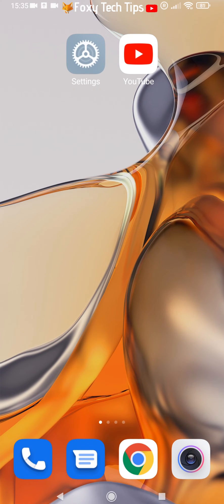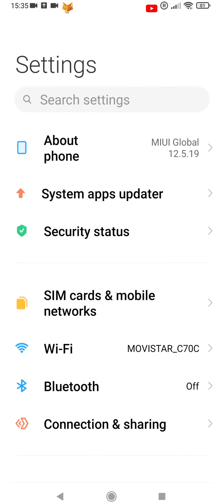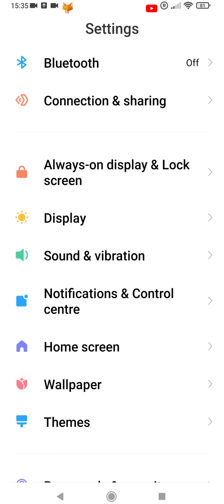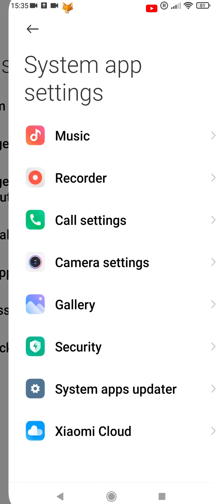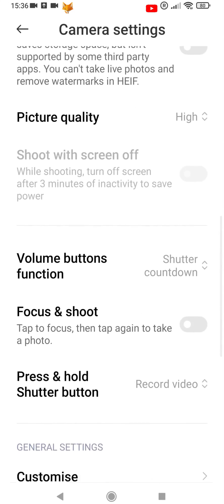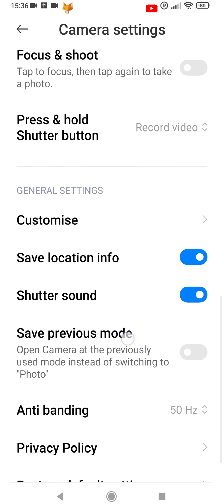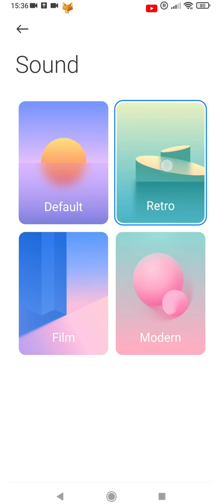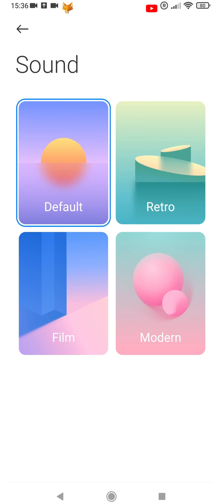How To Change Camera Shutter Sound On Xiaomi Phones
Easy to follow tutorial on changing the sound of your camera shutter on Xiaomi phones such as Mi, RedMi, and Poco. Did you know you can customise the sound of your camera shutter on Xiaomi phones ? Learn how to do it now!

- In settings, scroll down and select ‘apps’.

- In apps, select ‘system app settings’.

- Next, select ‘camera settings’.

- In camera settings, scroll down and tap ‘customize’.

- Now select ‘sound’.

- There are 4 different camera shutter sounds you can choose from, you can tap one to hear what it sounds like.

- That is how you change the camera shutter sound on Xiaomi phones,